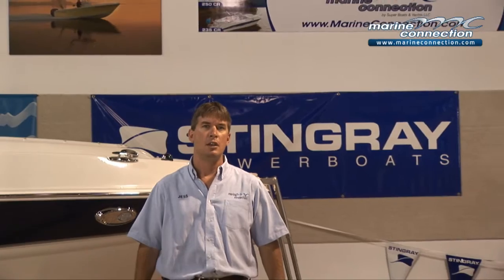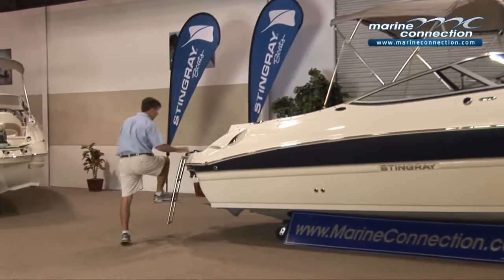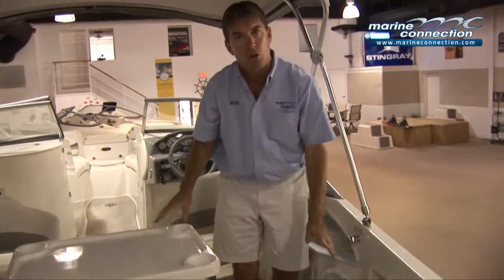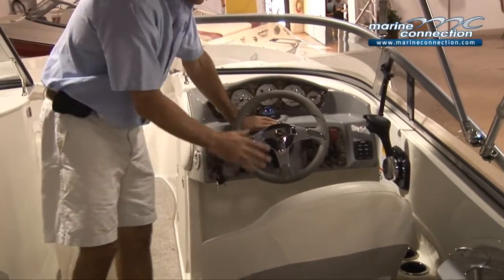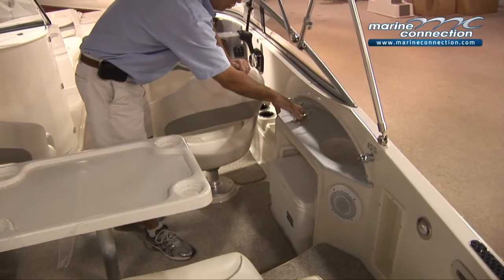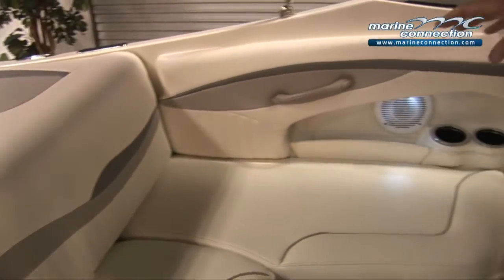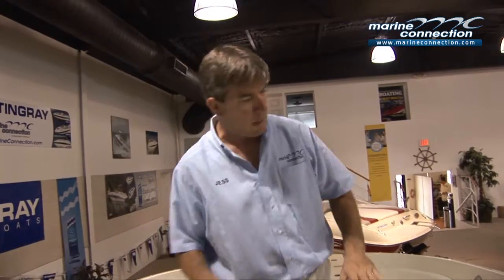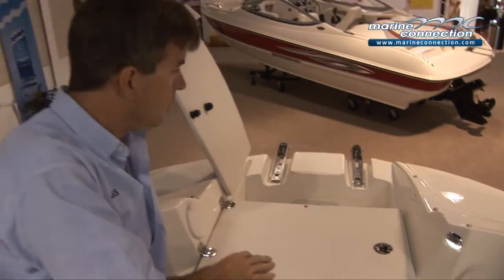BRAND NEW 2011 Stingray 235 LR Bowrider by Marine Connection Boat Sales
Marine Connection Boat Sales is pleased to offer a BRAND NEW 2011 STINGRAY 235LR BOWRIDER powered by a VOLVO PENTA 5.0L GXi 270HP DUO-PROP STERN DRIVE with a 5 YEAR WARRANTY!

The 235LR sport deck offers an "easy come, easy go" entry and exit beginning at the transom. With a 15-inch wide starboard-side companionway and cockpit step, not only is passenger boarding a breeze but accessing the integrated extended platform for watersports activities is convenient, safe and hassle-free. The swim platform is oversized and includes built-in drink holders, a fiberglass storage compartment with non-skid lid, a two-inch fuel fill, a transom mount trim/tilt switch, transom shower and stereo remote.

Moving to the bow, what appear as built-in steps with non-skid surfaces actually serve a second purpose. Upon closer inspection, you will notice stainless steel hinges and latches on each step that house an in-bow cooler, a boat fender locker capable of stowing two 6-inch diameter boat fenders and a three-step bow boarding ladder with anchor locker combination. A bow wash down will remove mud and/or sand prior to passenger re-entry. Once again, boarding becomes an "easy come, easy go" proposition particularly when beached.

As this boat passes your viewing point it gives the sensation of "easy come, easy go" - it moves into your frame of sight quickly and out of sight almost as quickly as it entered-another performance proven boat by Stingray.